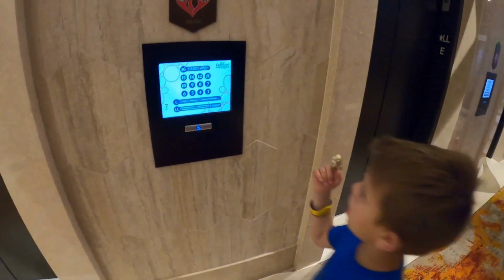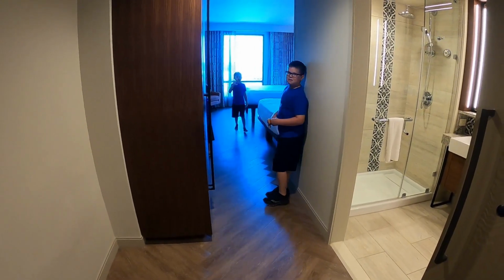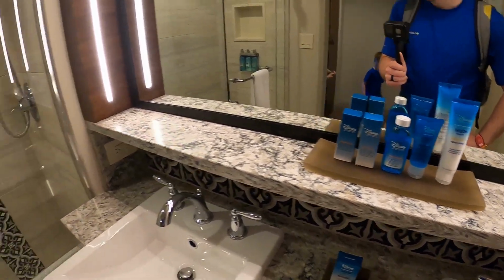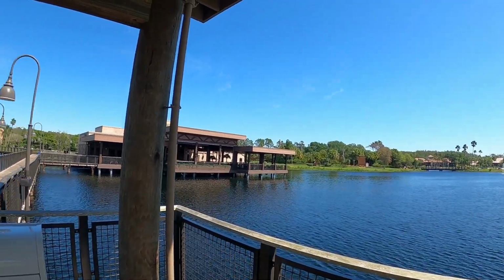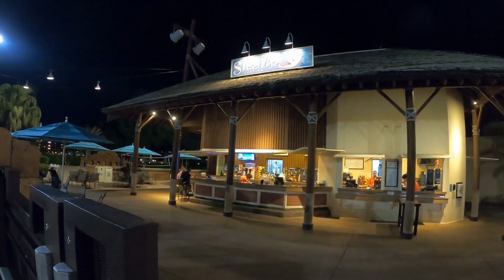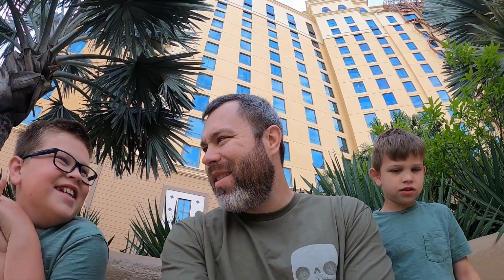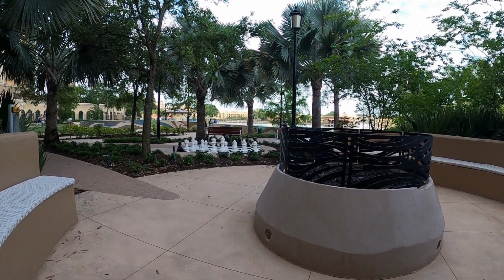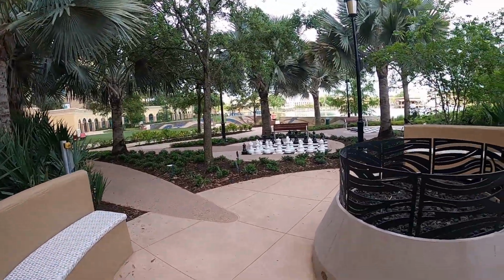Disney's Coronado Springs Resort - Gran Destino Tower resort and room tour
Disney's Coronado Springs Resort - Gran Destino Tower resort and room tour! Summed up: Deluxe feel at moderate resort pricing!

Coming back from our most recent trip, we do a deep dive into Coronado Springs Resort. More specifically, we explore Gran Destino Tower and focus in on that area and what it offers. We tour our room and explain what we like, and sometimes don't like about the resort.

We all explore the Dig Site—Lost City of Cibola pool Tour with the boys! They talk about and show you what they like about one of their favorite pools in all of Walt Disney World!

0:00 Resort Highlights
1:55 Gran Destino Tower Room Tour
8:46 Daytime Resort Tour
11:53 Nighttime and Pool
17:50 Final Thoughts on Gran Destino Tower